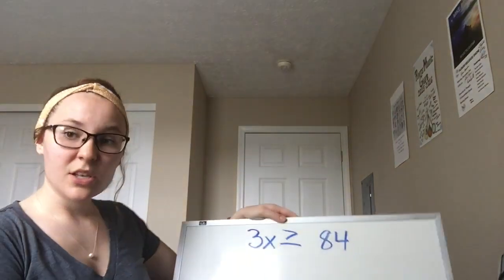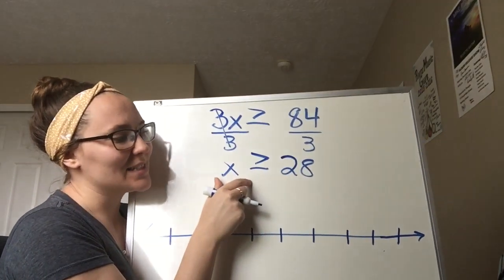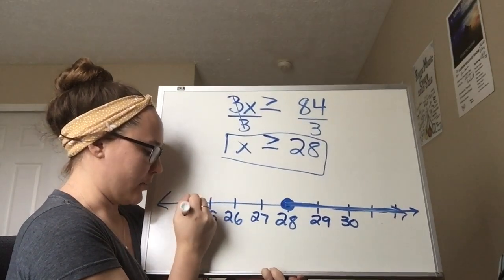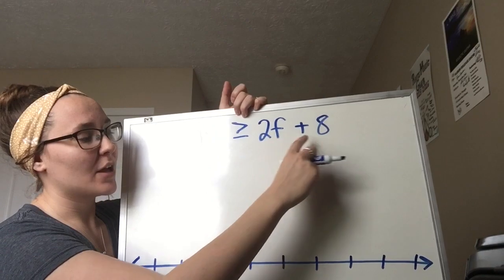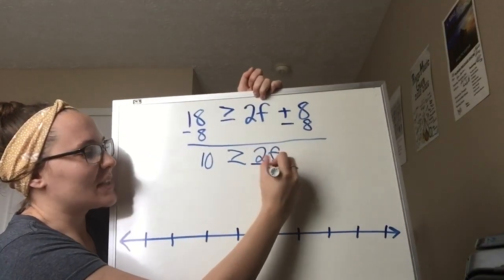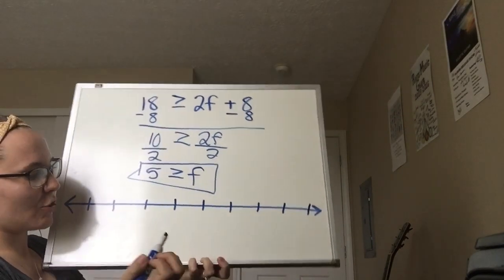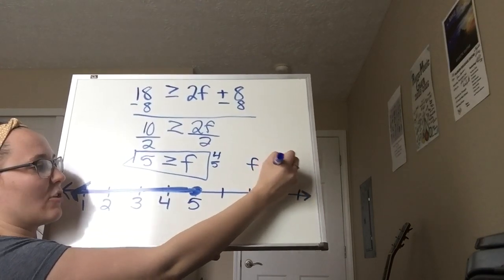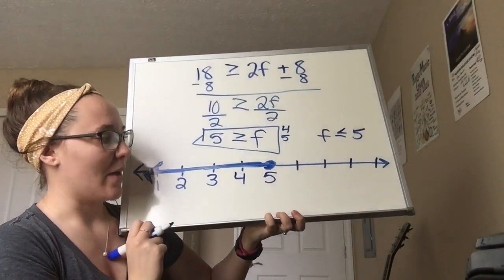Solving Inequalities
Thanks for stopping in to see how to solve inequalities. Solving inequalities is basically the same as solving equations which is awesome. Let us know if you have any questions!